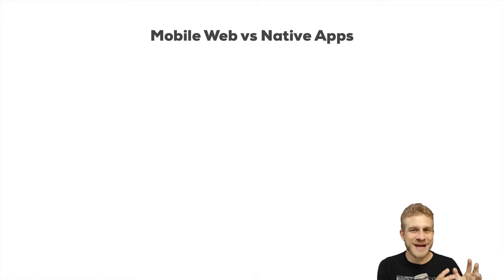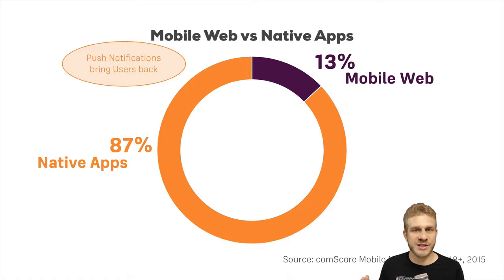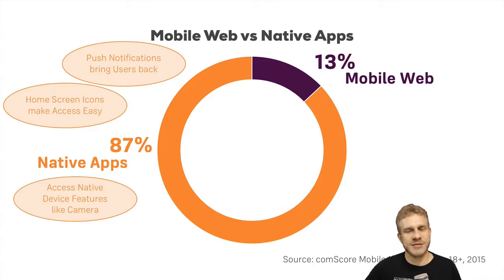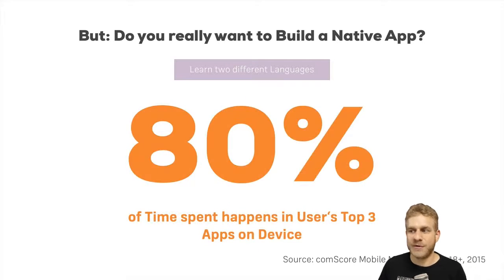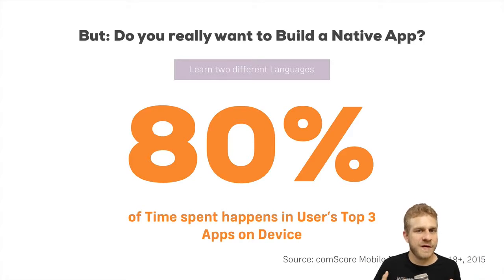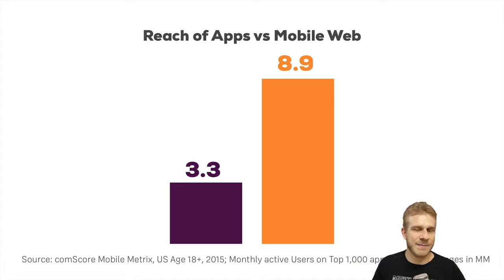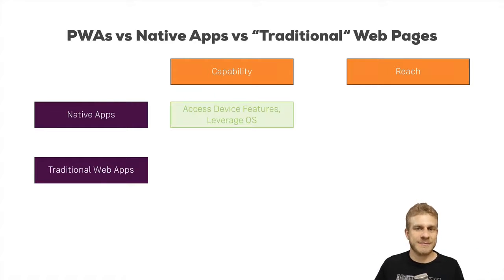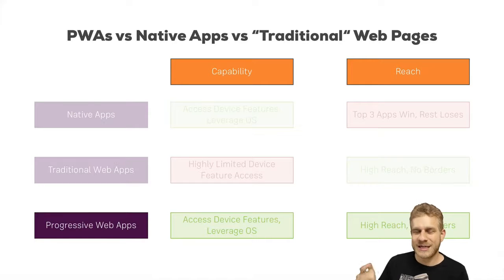003 PWAs vs Native Mobile Apps